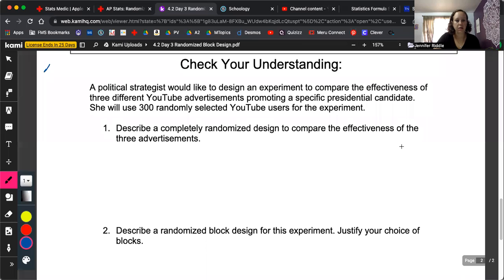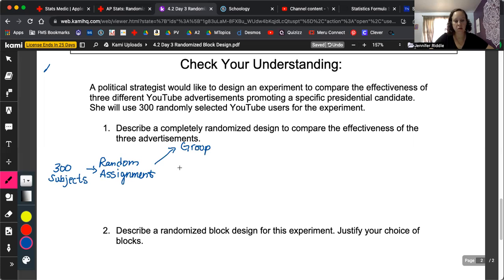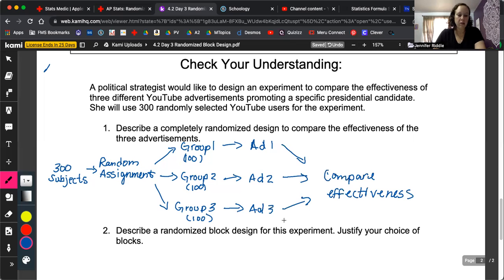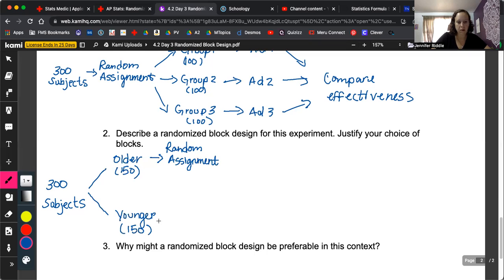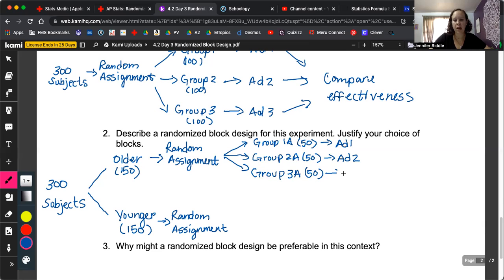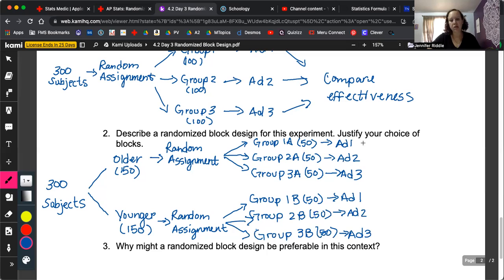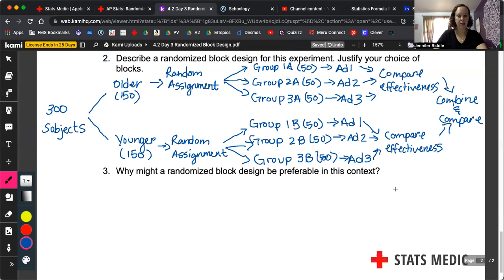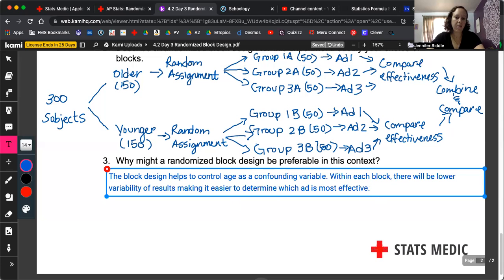AP Stat 4 2 Day 3 CYU Randomized Block Designs